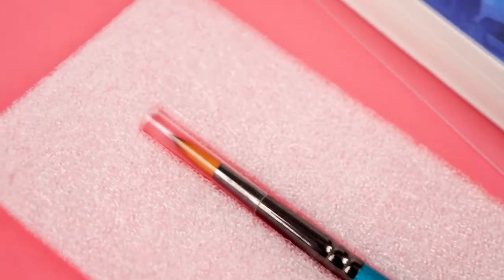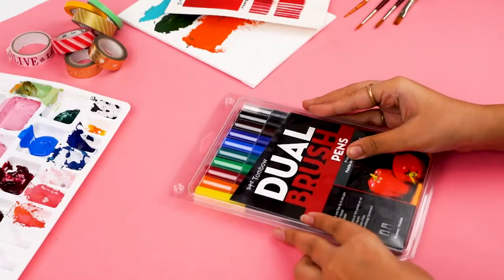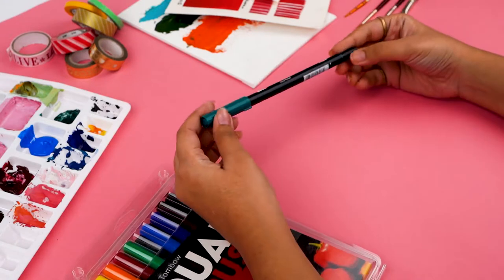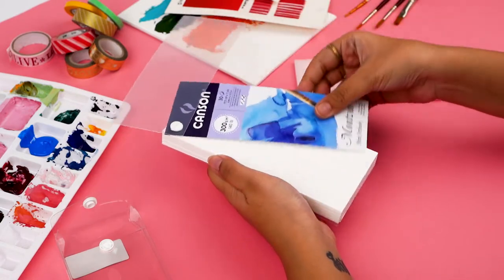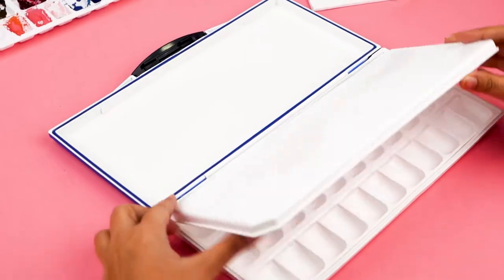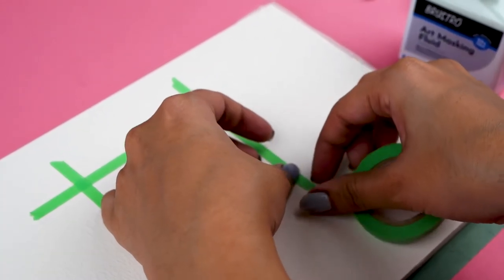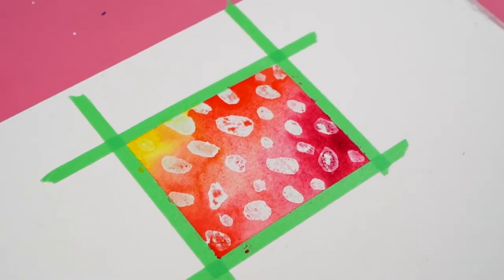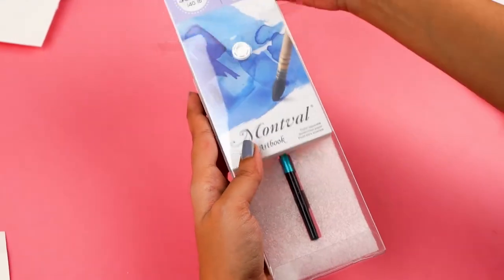Things You Didn’t Know You Needed - Watercolour Month Edition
Hello Folks!!
This very month we came up with numerous unique watercolour products that you might not be acquainted with being an artist. Also, we tried out the products in this video. Hope this video will help you to lengthen your wish list of art supplies.

All the products are available at the store you can place your orders by putting in your query on Whatsapp

Presented and Produced by - Mango Art and Stationery

Content Team
Rucha Chavan
Filmed and edited by
Rushiraj Pawar